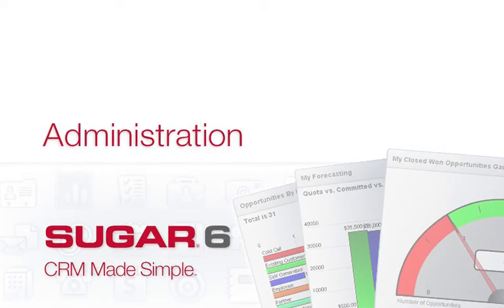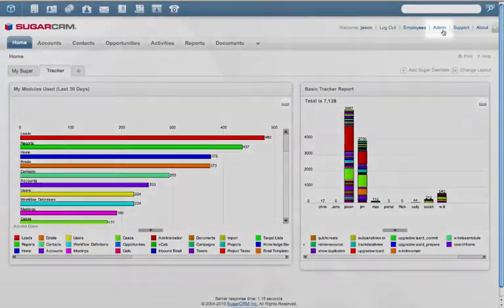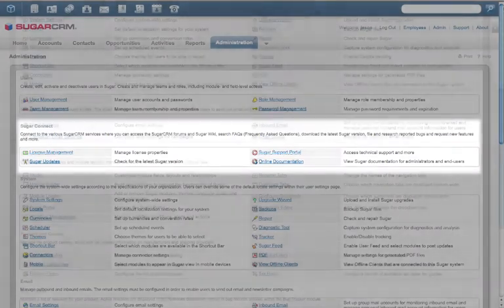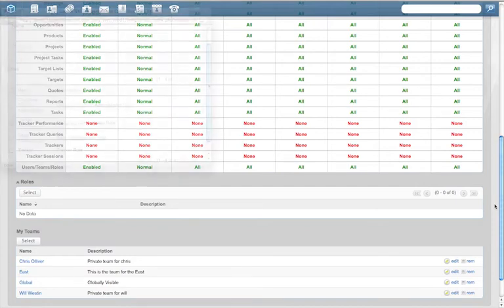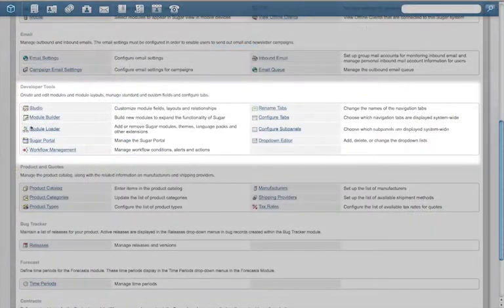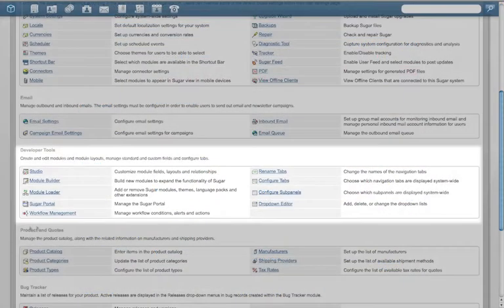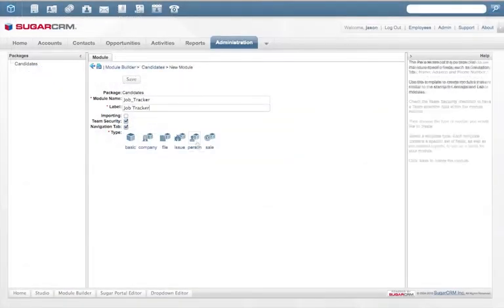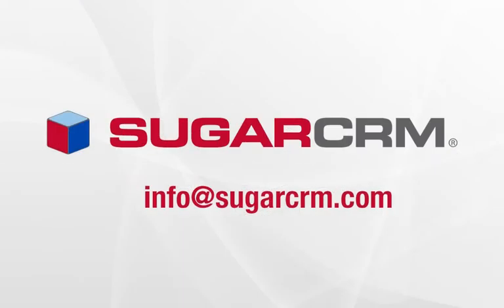SugarCRM 6.2 - System Administration Demonstration